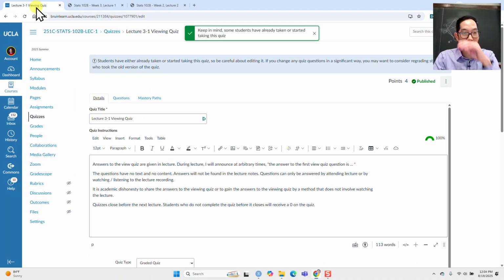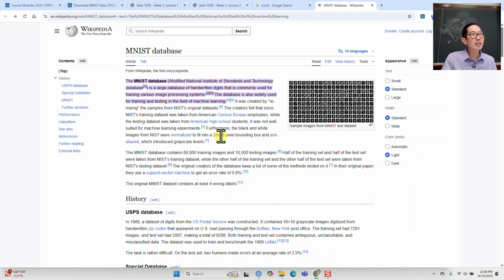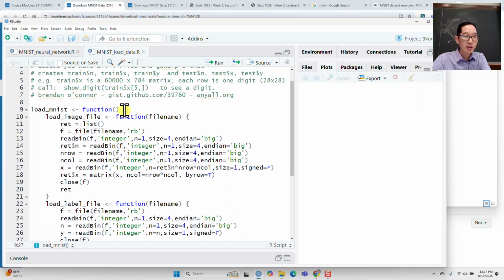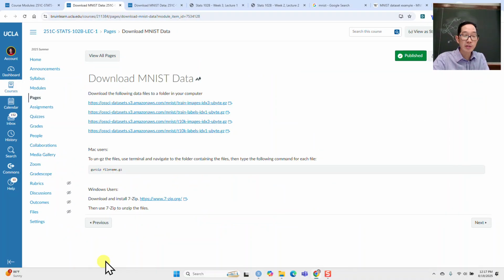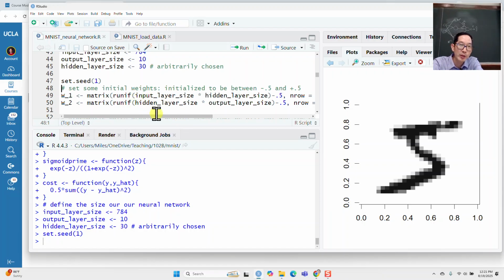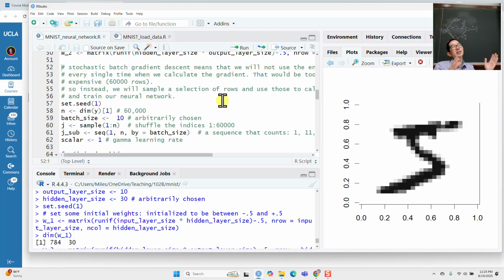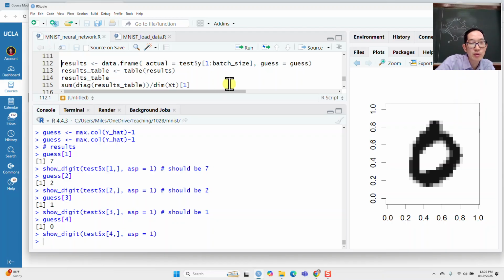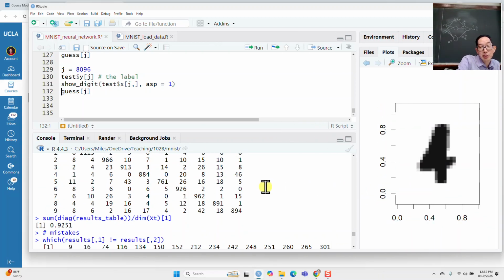2025 08 19 Stats 102B Part 2